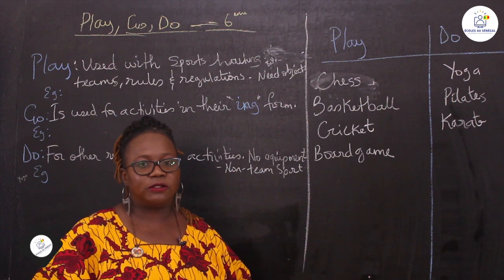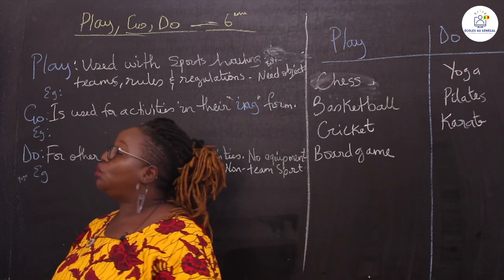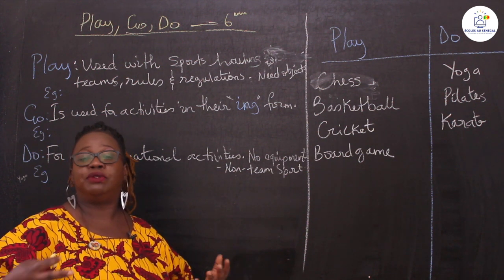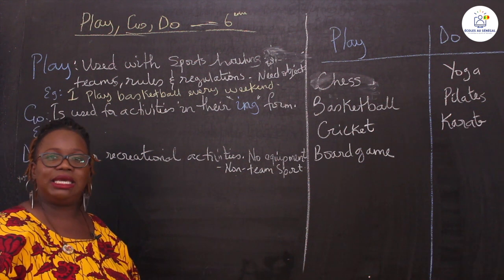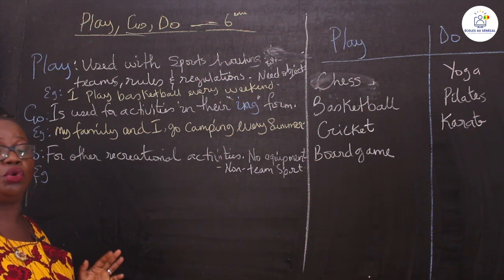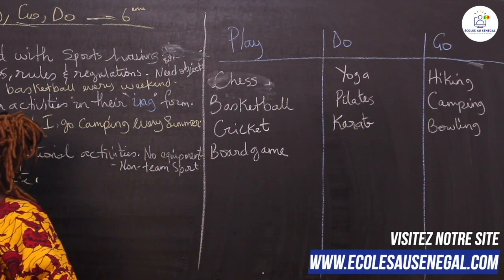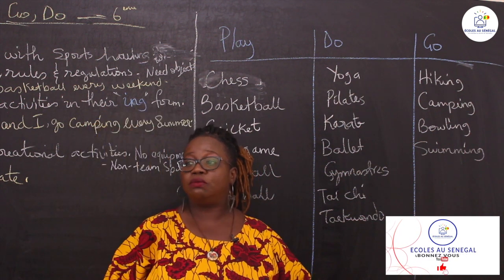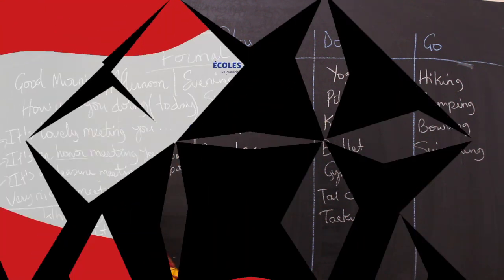Cours - Sixième - Anglais : Play, Go, Do / Mrs Diop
Dans cette vidéo, nous vous proposons une leçon d'Anglais de la classe de Sixième  qui porte sur  Play, Go, Do.

                                                 Bonne Lecture!